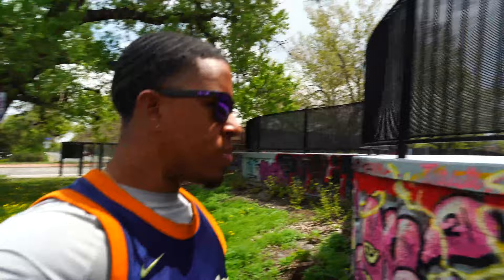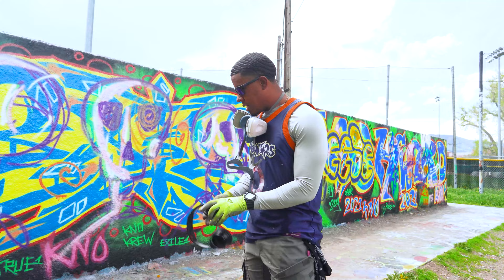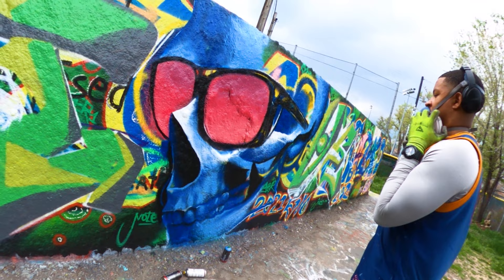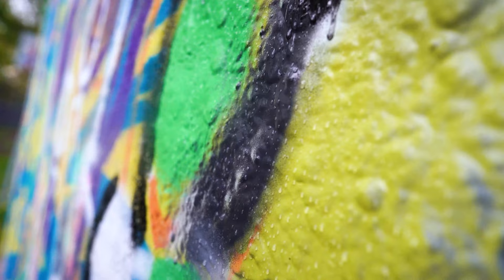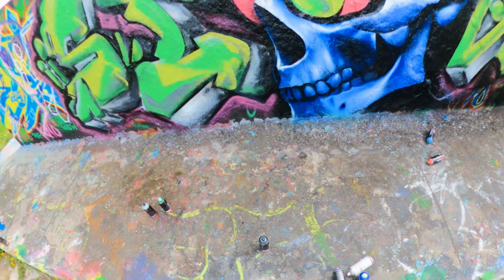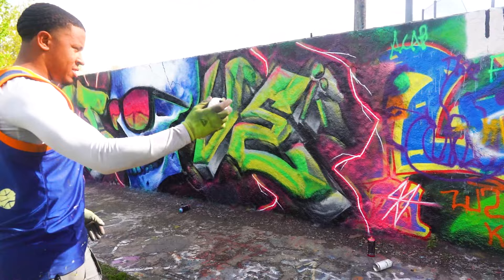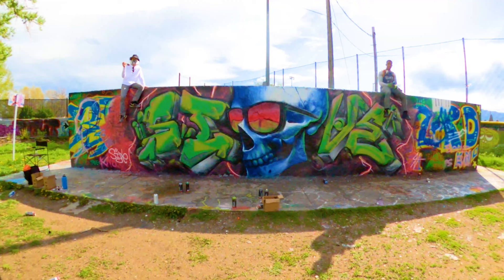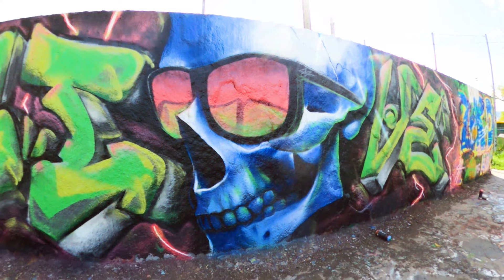Graffiti Mural Collaboration With A Stranger